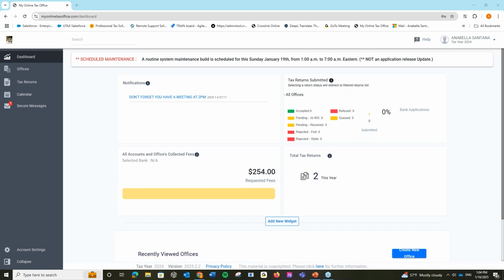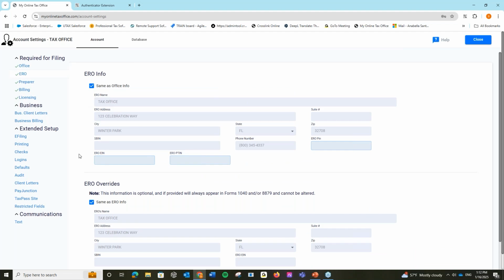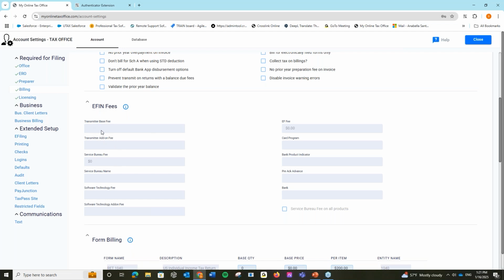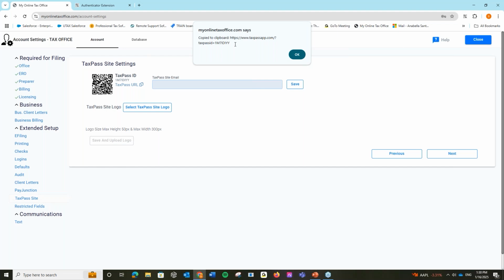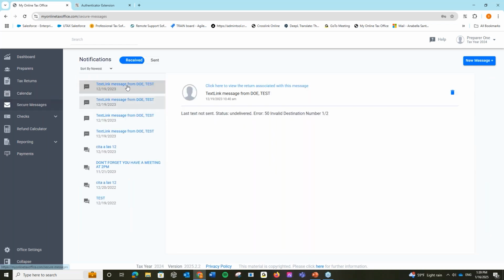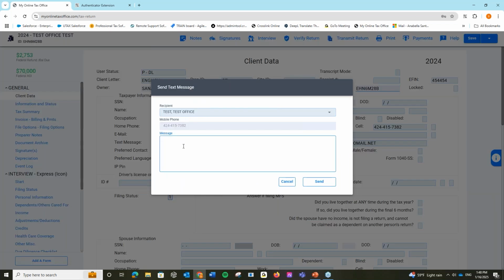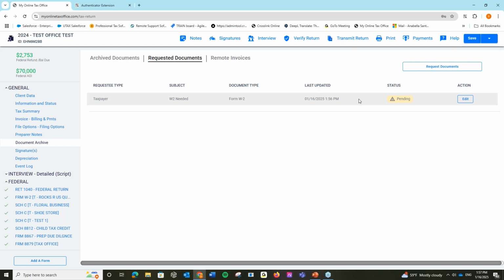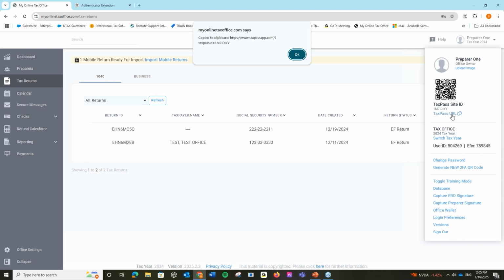CrossLink Online Office Setup and Individual Return Walkthrough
This webinar will focus on accurately preparing individual tax returns – everything from gathering pertinent taxpayer data to transmitting the return – in CrossLink’s versatile online program, as well as a walkthrough of online office set up.